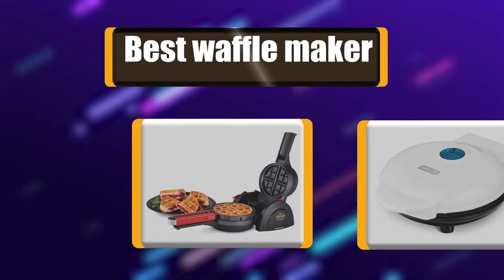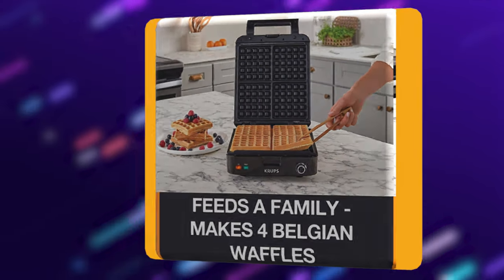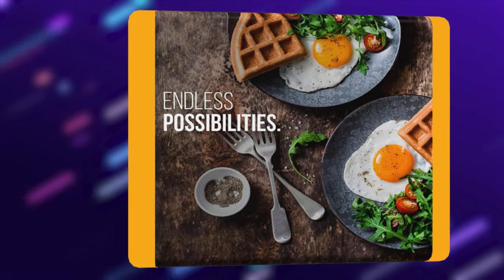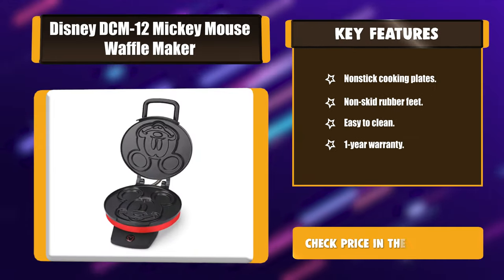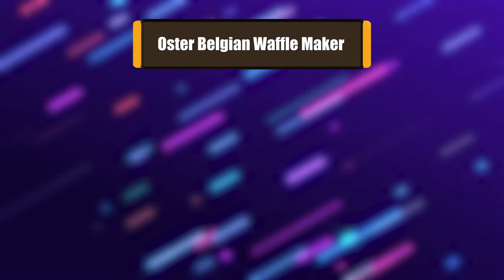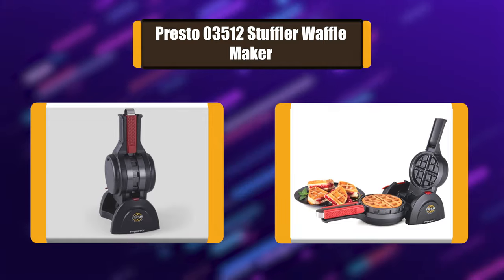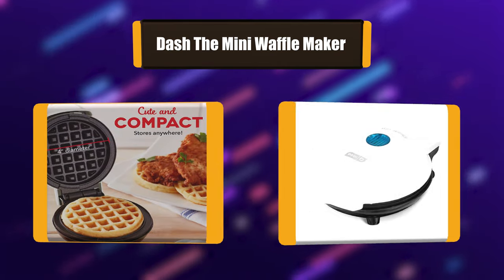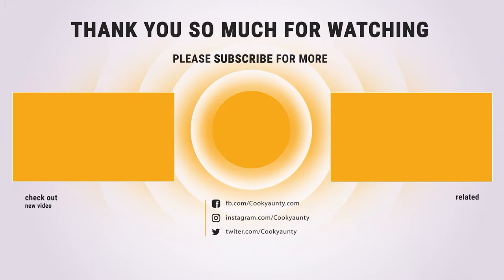Best Waffle Maker in 2020 – 7 Models Tested and Reviewed!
Best Waffle Maker
If you’re a thick and fluffy man, you’ll want a Belgian waffle maker. If thin and crispy is your jam, then you’ll want to get a classic waffle maker (in our opinion, an essential kitchen tool). However, continue watching to learn more about our top picks!

Best Seller in 2020

Our complete review, including our selection for the year's Best_Waffle_Maker , is exclusively available on cookyaunty

These Best Waffle Maker Video Buying Guide Included Products Are:

1. Dash The Mini Waffle Maker
2. Presto 03512 Stuffler Waffle Maker
3. Oster Belgian Waffle Maker
4. BELLA Waffle Maker
5. Disney DCM-12 Mickey Mouse Waffle Maker
6. Chefman Anti-Overflow Waffle Maker
7. KRUPS Belgian Waffle Maker

You know, there's just something strangely satisfying about a fresh, home-cooked waffle. Perhaps it's that perfect balance between the crispy exterior and the cakey interior, or maybe it's the nooks and crannies oozing with buttery syrup. Maybe you just have a healthy appreciation for Dutch culture, or for comfort foods that come in distinctive shapes. Maybe you enjoy the fact that waffle makers are surprisingly versatile, and good at crisping up just about anything you want.

Maybe you're like me, and home-cooked waffles from the trusty family waffle maker made Sunday-morning breakfasts feel extra-special. However, our list of the 7 best waffle maker will help you narrow down your selection.

WaffleMaker cookyaunty kitchen Waffle_Maker_in_2020 , Best Waffle Maker in 2020, Top Waffle Maker in 2020, Waffle Maker Reviews